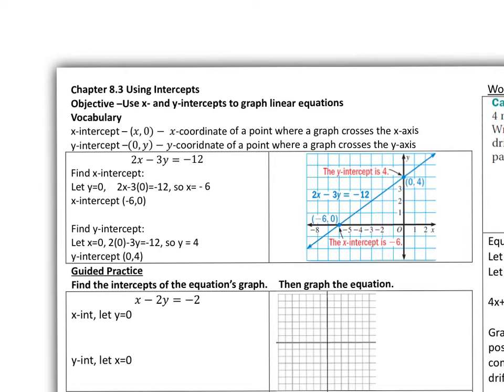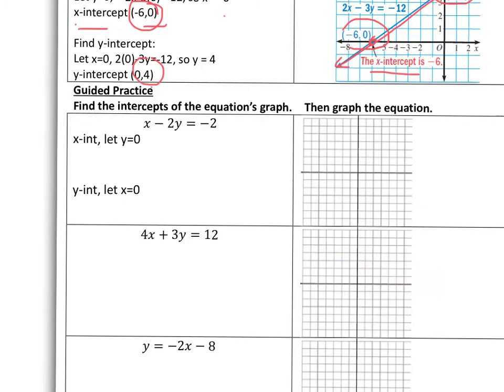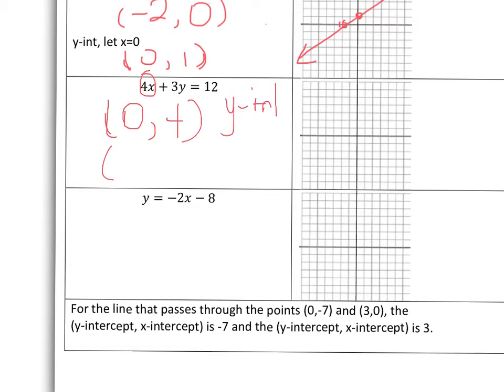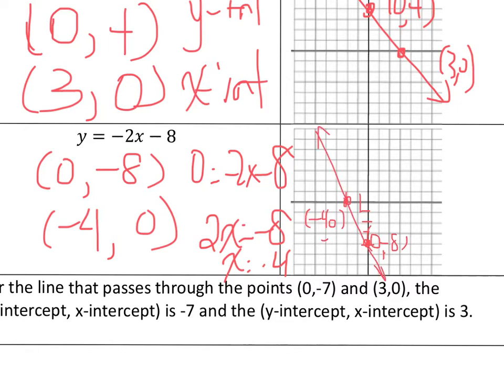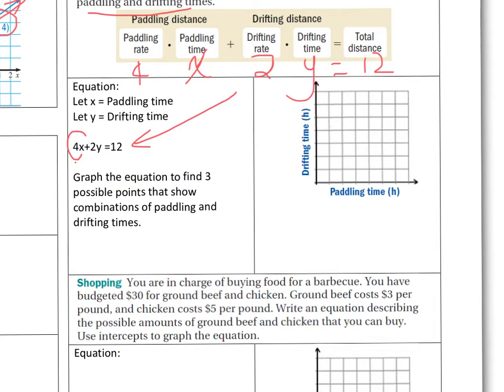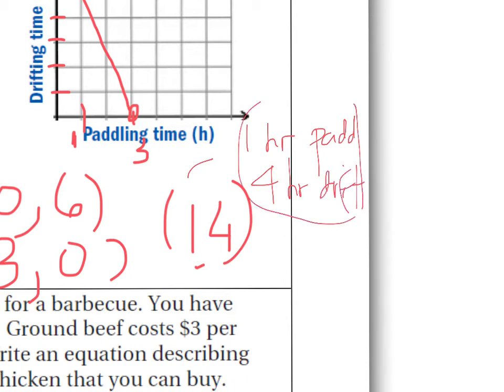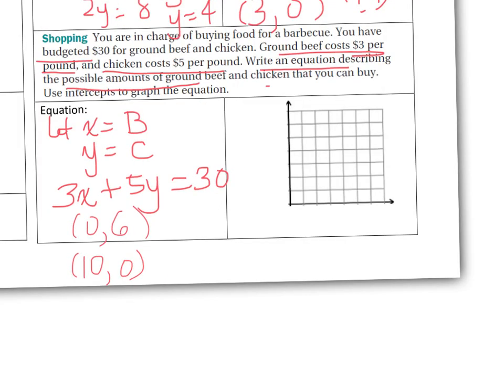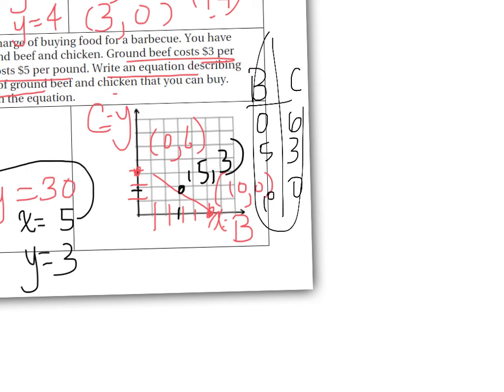8.3 Using Intercepts